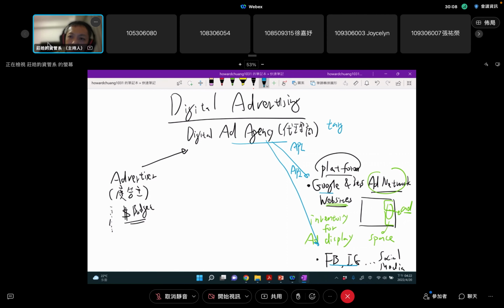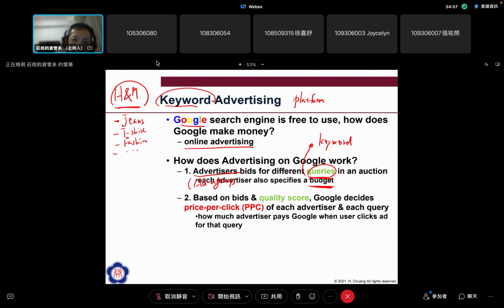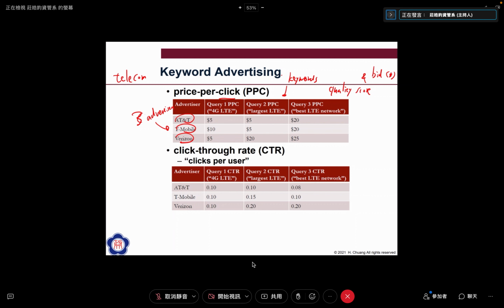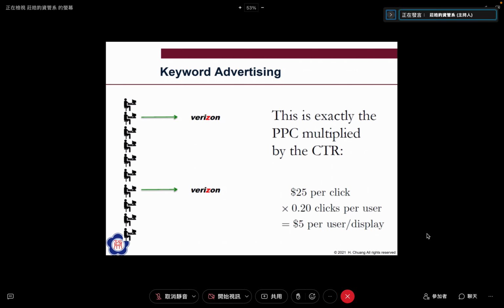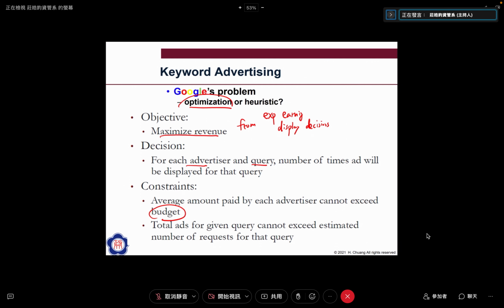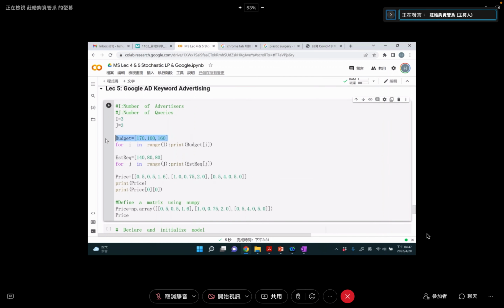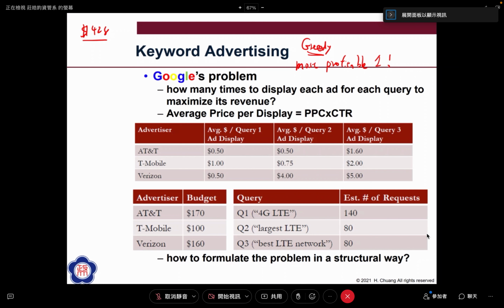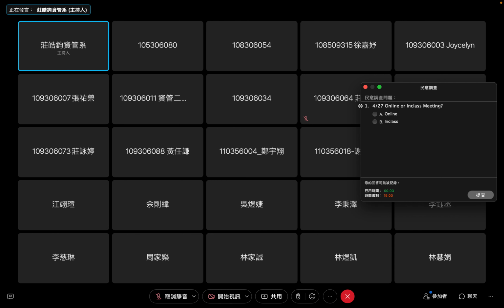MS2022 Lecture 05-1 (2022-04-20)